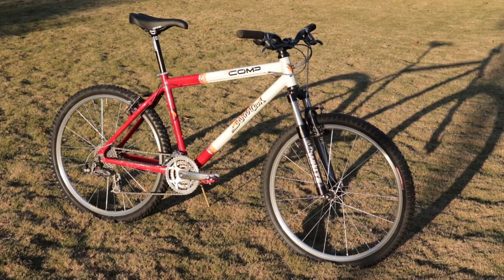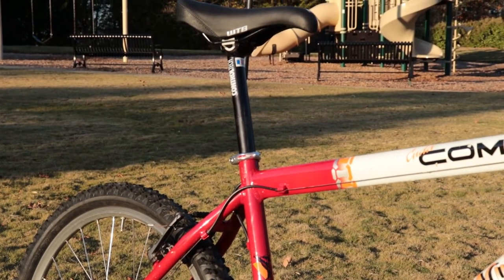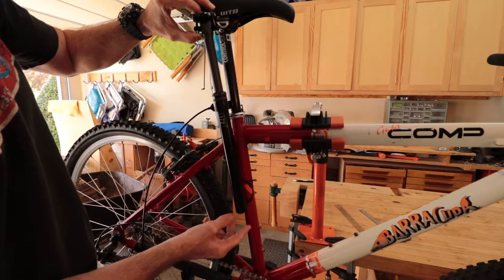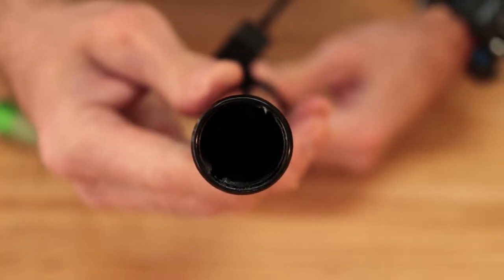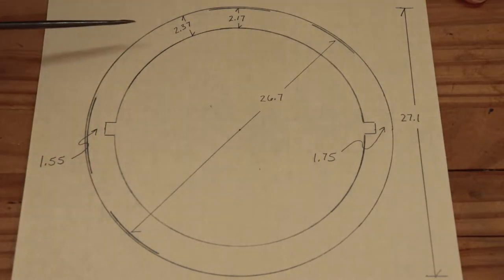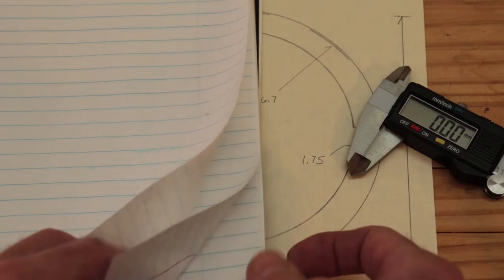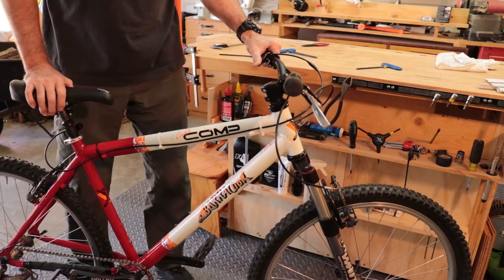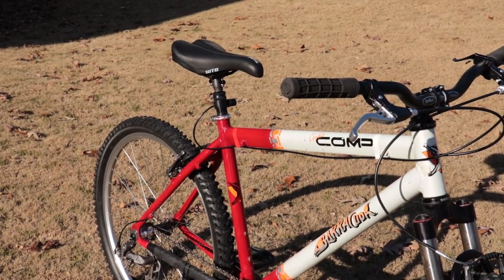MTB Dropper Seat Post. 27.2 mm dropper seat post in a 26.8 mm seat tube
MTB dropper seat post. Vintage mountain bike update.

Today, I add a simple dropper seat post to mt 1997 Barracuda "Cuda Comp mountain bike. I couldn't find a dropper seat post for a 26.8 mm seat tube so I modified a 27.2 mm post and make it work. My vintage bike is now easier and safer to ride on the trails.